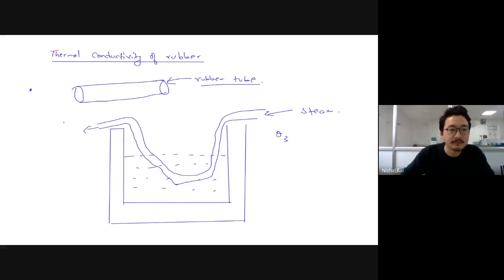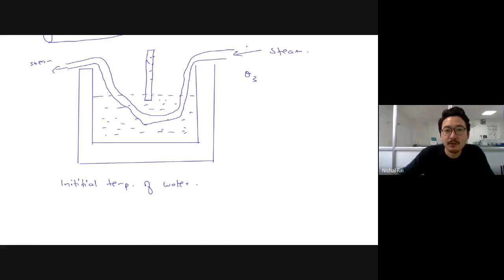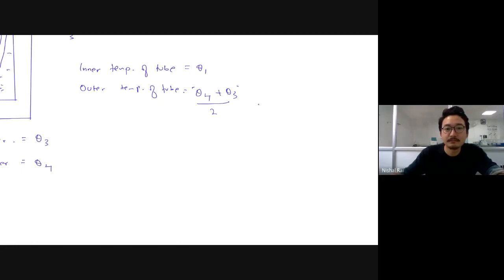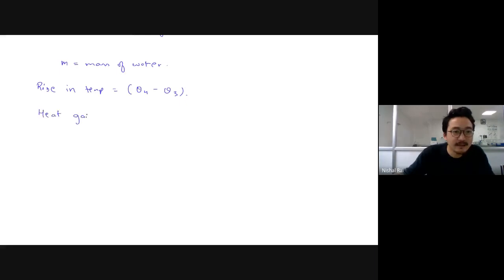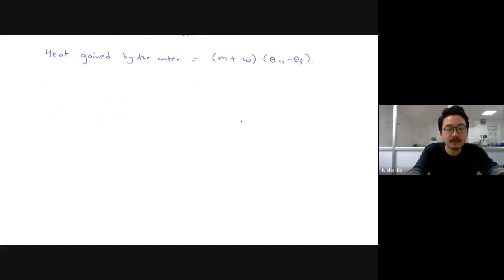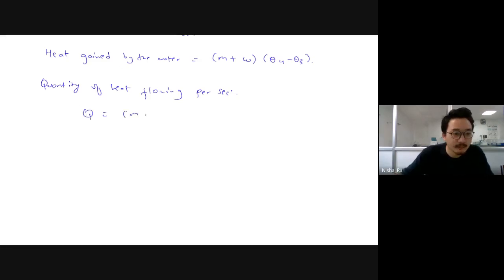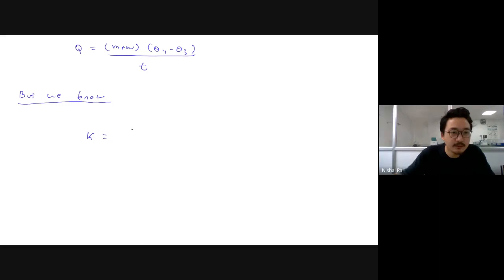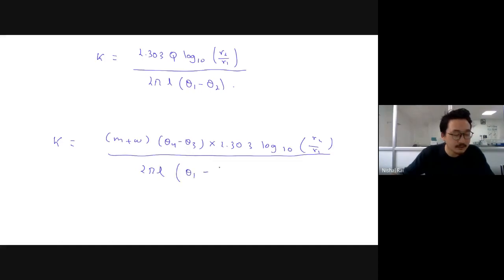Heat and thermodynamics lecture 9 (Thermal conductivity of Rubber)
In this Lecture, I have discussed
Thermal conductivity of Rubber